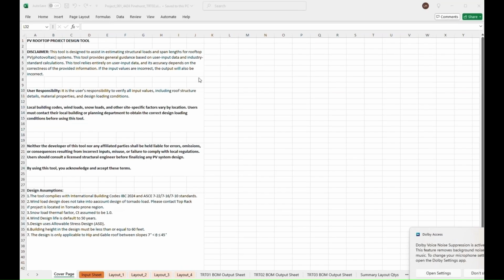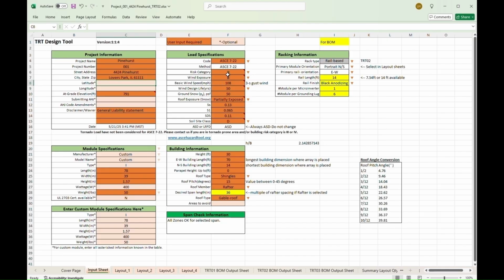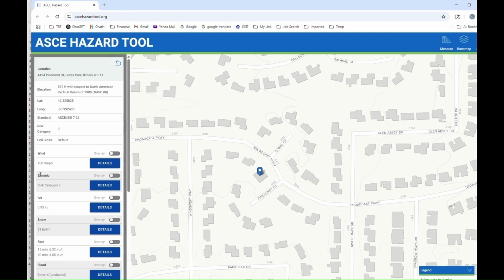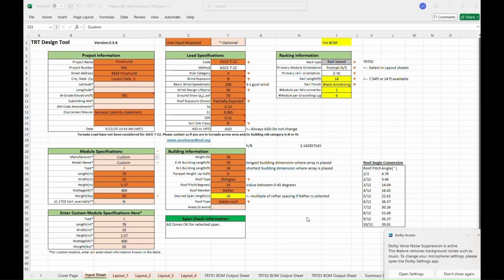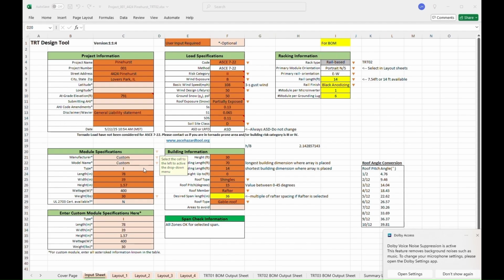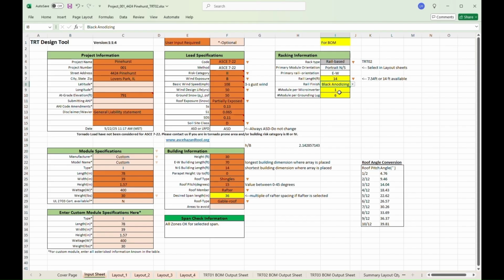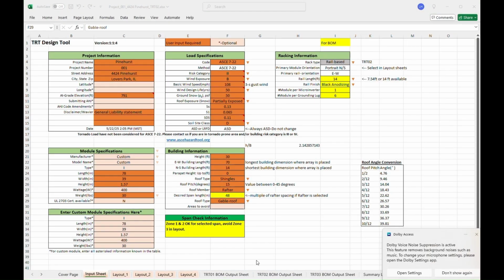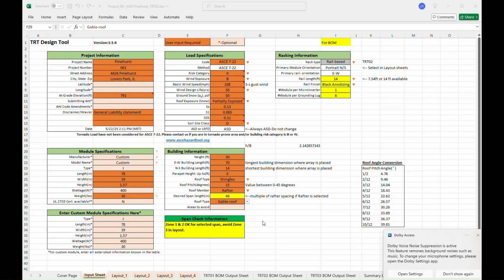TRT Design and BOM Tool Training02 Input Sheet from Top Rack Technology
This video provides an overview of the TRT design tool and BOM generator's from Top Rack Technology. This video specifically talking about the Input Sheet page.

This page explains the purpose of each section and guides you on where to find the information needed for your project to create an accurate BOM. You can input your solar panel details or choose a solar panel from the provided datasheet selections.